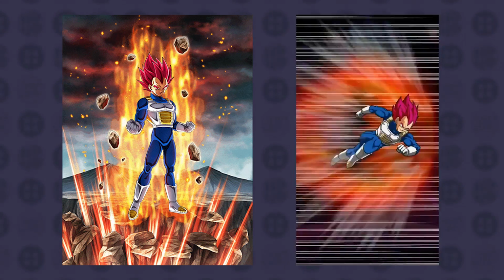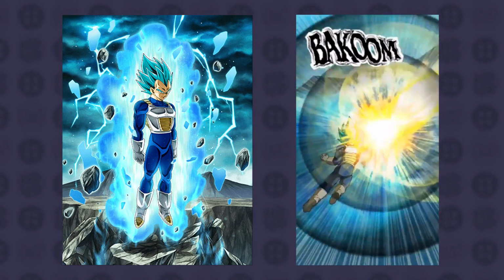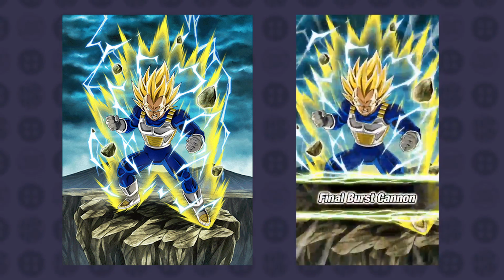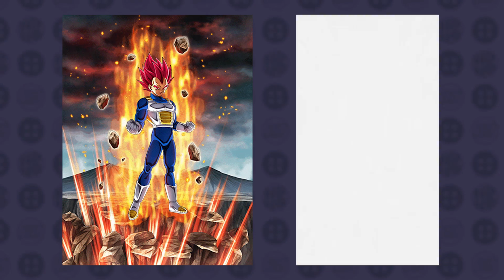NEW Transforming Vegeta Super Attacks! Global & JP Dragon Ball Z Dokkan Battle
Today we talk about the New Transforming Vegeta and his super attacks coming to DBZ Dokkan Battle! Sub today and join the NanoFam :D